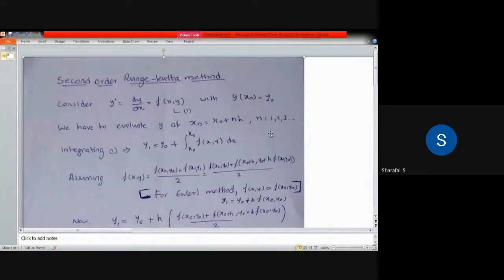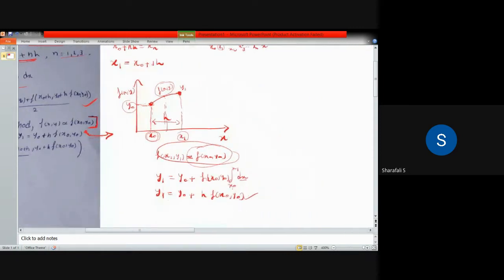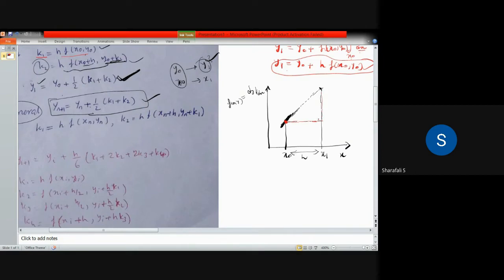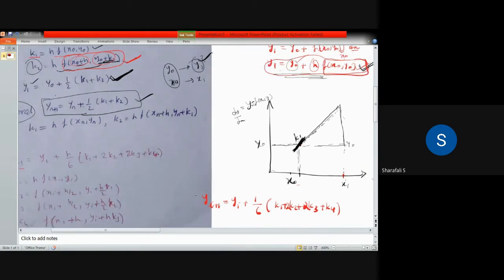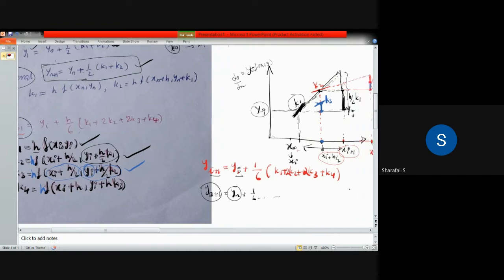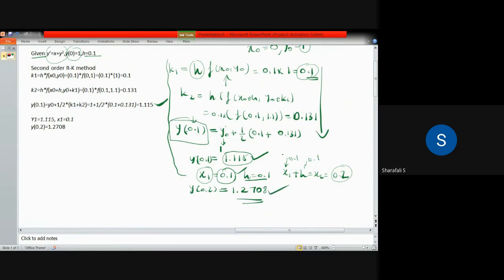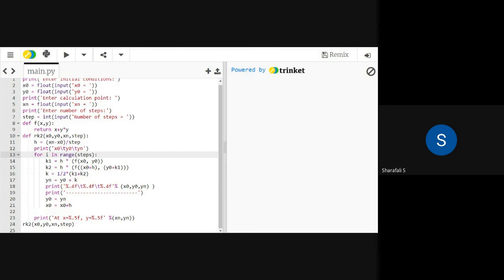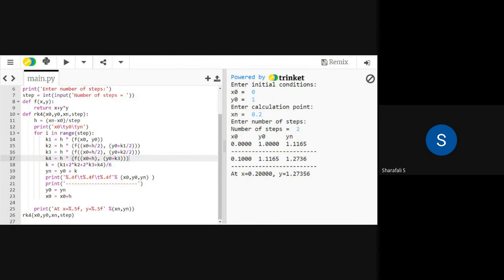Python 28- Runge-Kutta method for solving ordinary differential equations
Runge-Kutta method for solving ordinary differential equations in Python.